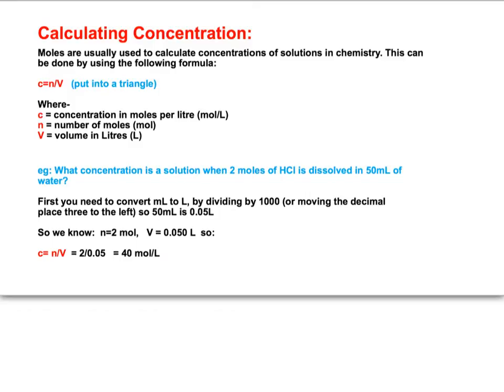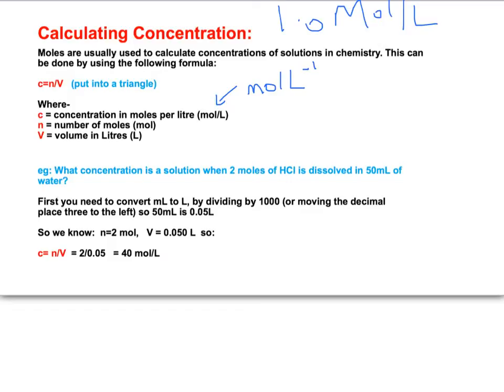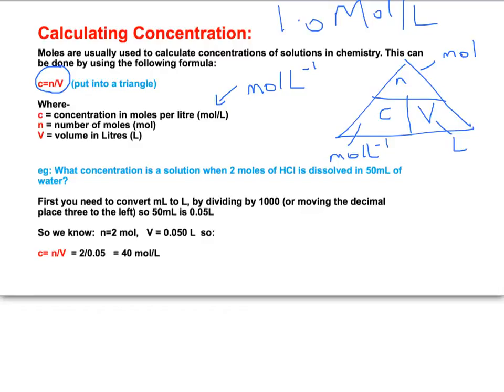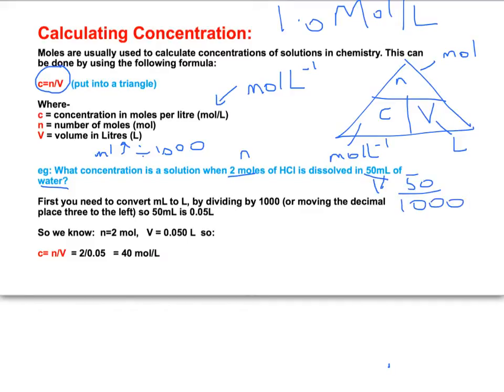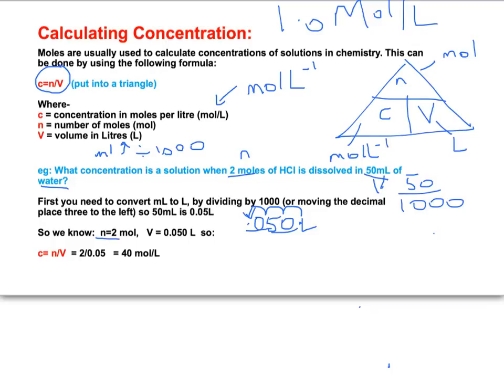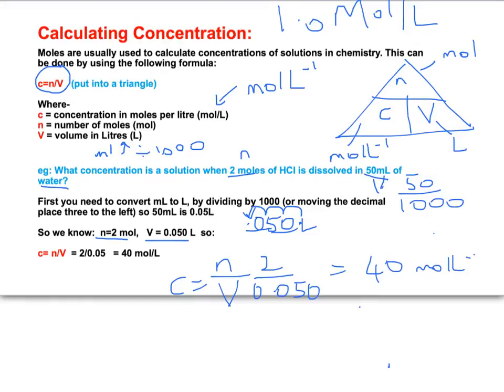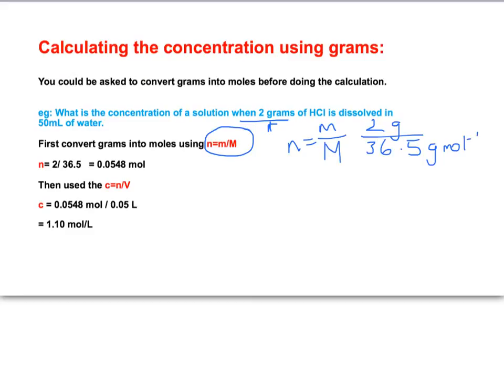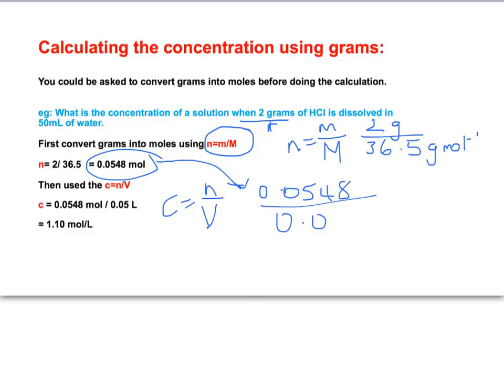Quant lesson 2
Calculating concentration